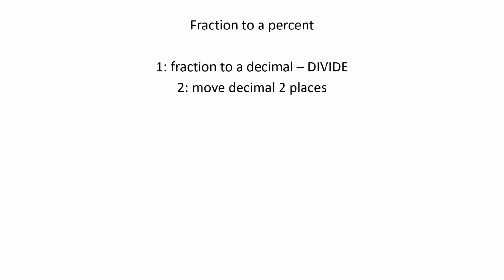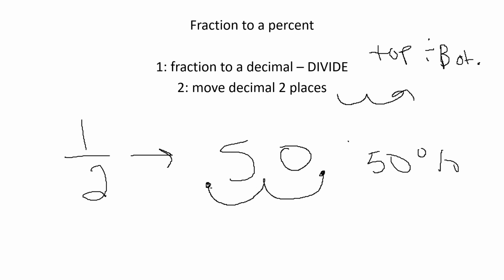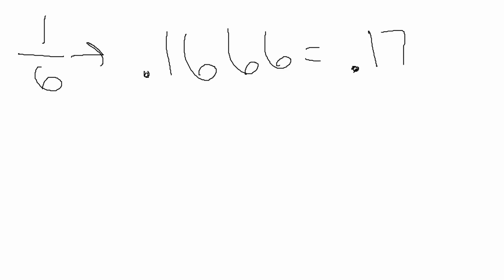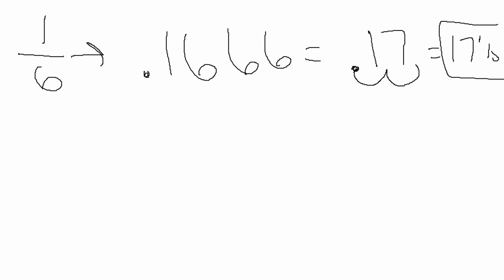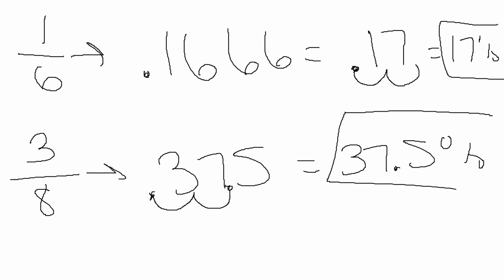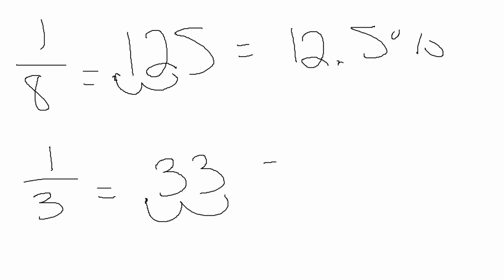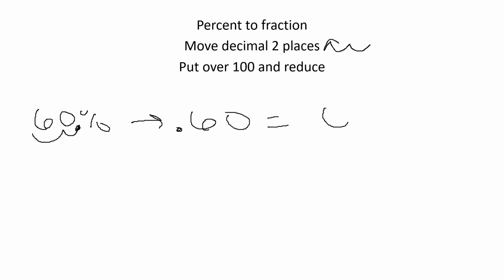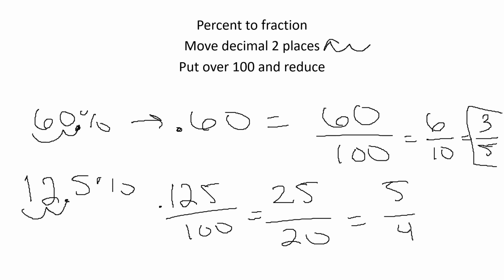fraction to percent